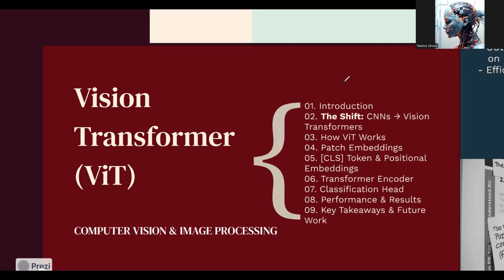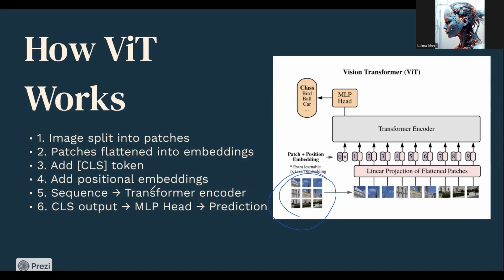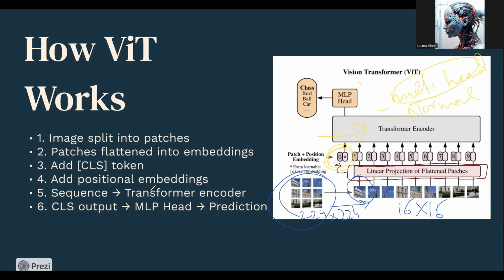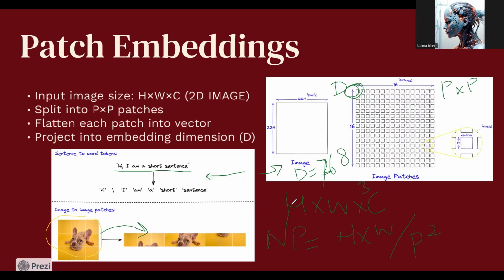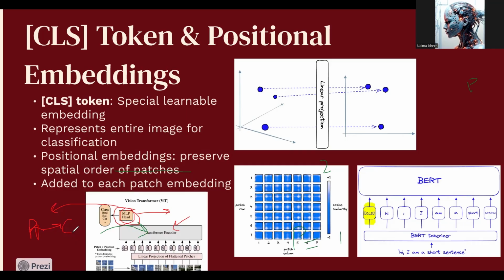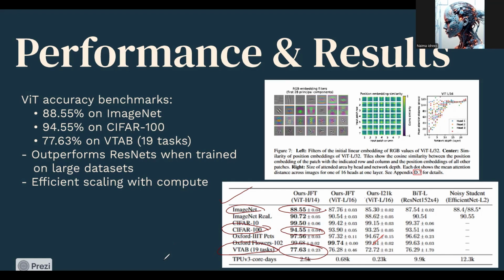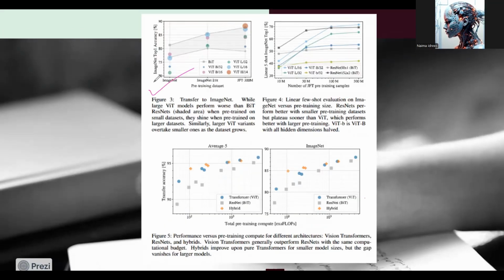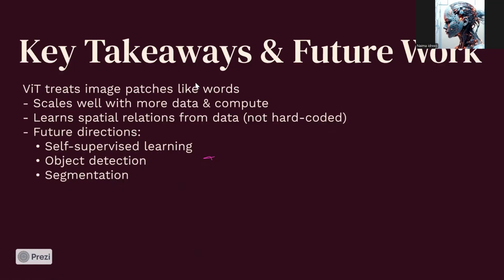16x16 words-ViT Transformer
16x16 words-ViT Transformer